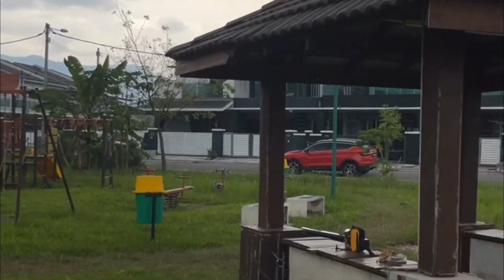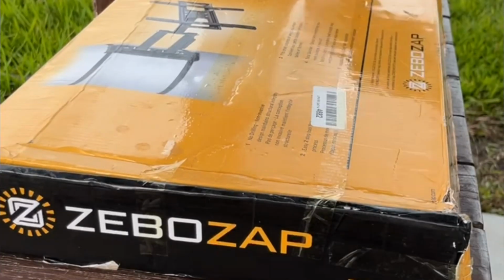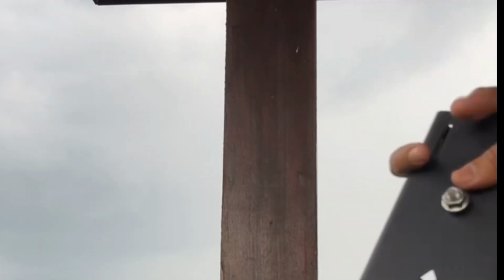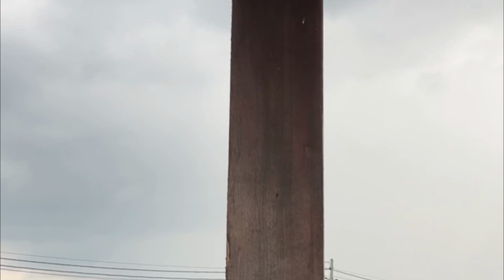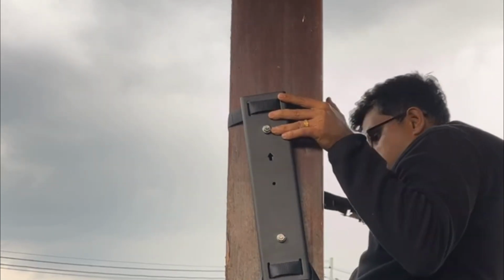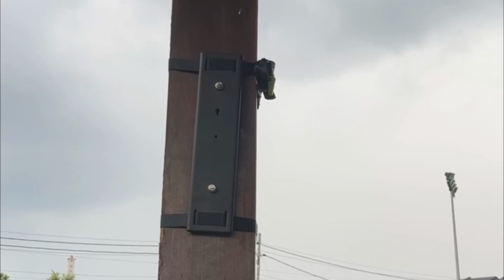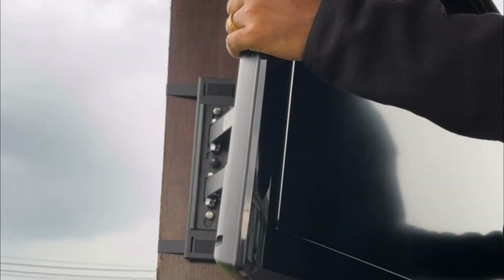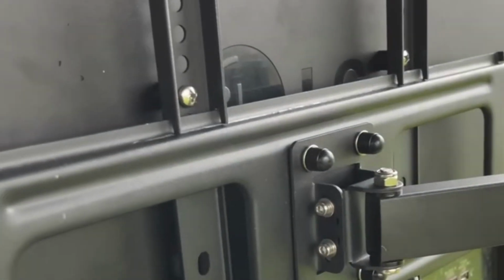No-Drill Strap-On TV Mount for Temporary Outdoor Setups 🌳📺 | ZeboZap Installation Guide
Need a quick, secure way to mount your TV outdoors—without drilling? 🙌

In this video, we’ll show you how the ZeboZap No-Drill Strap-On TV Mount makes it easy to create a temporary (or permanent!) outdoor entertainment setup anywhere.
✔️ Tool-free, no-drill installation
 ✔️ Fits round or square pillars & posts
 ✔️ Weatherproof and built for the outdoors
 ✔️ Perfect for patios, gazebos, or backyard movie nights